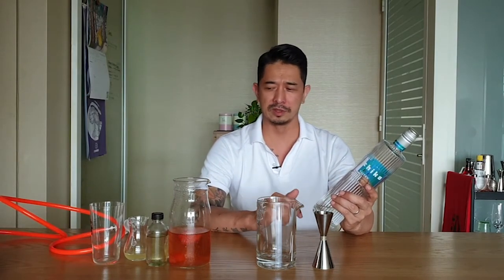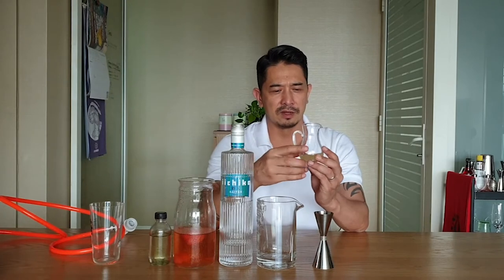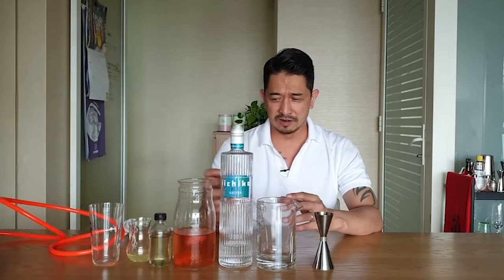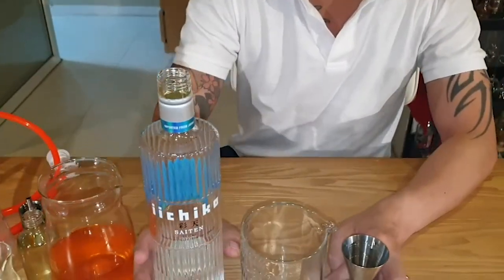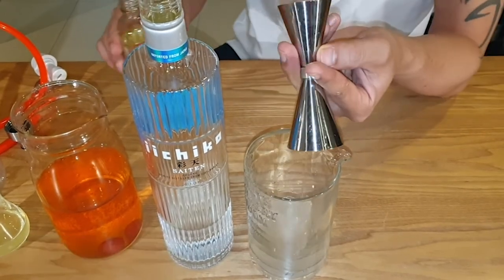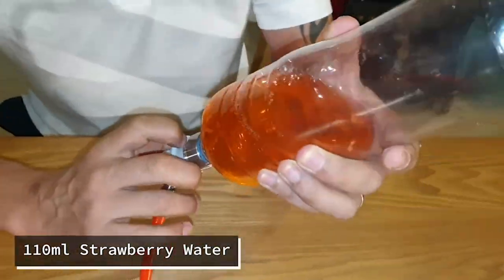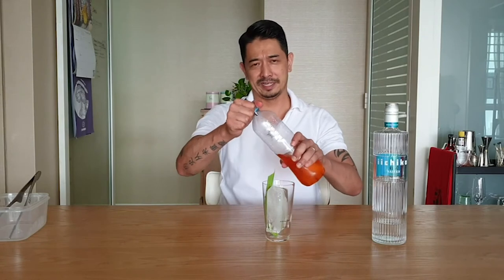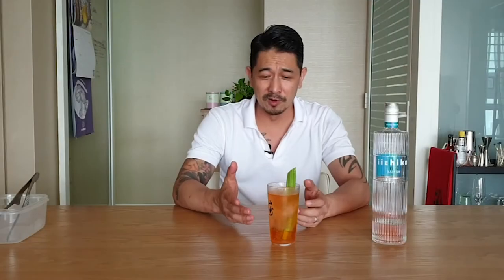"Kome Express" Shochu Cocktail Recipe by World's Best Bartender David Nguyen-Luu of Singapore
The Japan Sake and Shochu Makers Association is excited to present Japanese shochu cocktails handcrafted by renowned mixologists, from World's Best Bartenders to rising stars.

With 25 years in hospitality, David Nguyen-Luu notably helmed the operations of Barrelhouse Group (which includes Sydney gin bar The Barber Shop), and the bars of restaurant icons Vue de Monde, and Rockpool Bar & Grill. Hand-picked in 2019 to head up Manhattan Bar at Regent Singapore, David led the team to Asia's 50 Best Bars ‘Michter's Art of Hospitality Award 2020’, as well as being the driving force behind Manhattan's latest and exciting cocktail menu before his recent departure. Still based in Singapore, David is currently consulting to some of the world’s leading food and beverage organizations.

He demonstrates how to create his "Kome Express" cocktail recipe made with barley shochu.

KOME EXPRESS
🔸45ml Mugi Shochu (Barley), Iichiko Saiten, Oita
🔸15ml pandan syrup
🔸10ml yuzu vinegar
🔸110ml strawberry water

In a mixing glass, add all ingredients and stir to incorporate. Pour into in a collins glass with column ice.

To learn about Japanese Shochu, explore more recipes, and stay updated on events with world class bartenders—